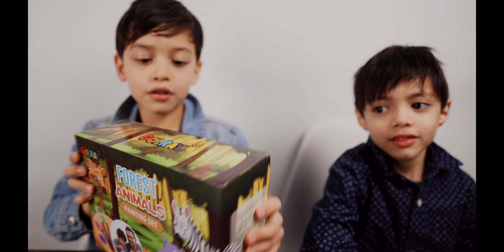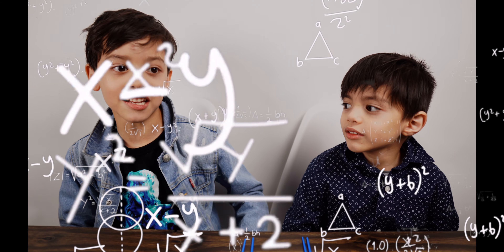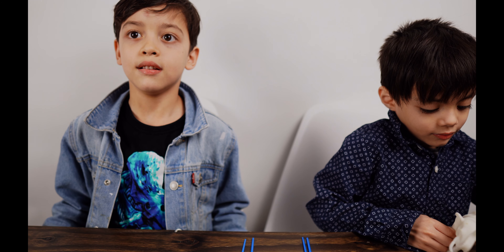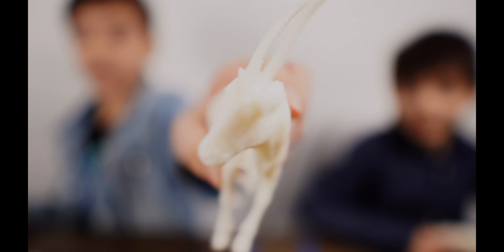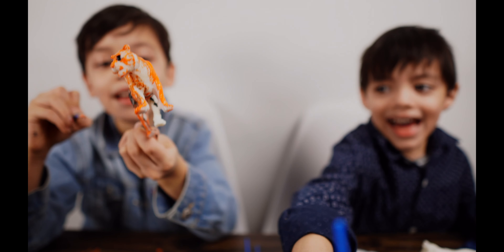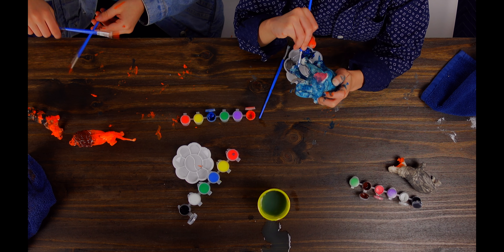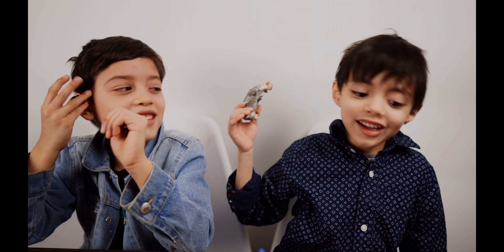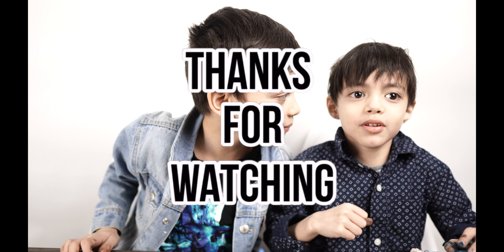How to Paint forest animals! Fun Painting kids crafts!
Come paint Forest Animals with us! Join the painting fun!